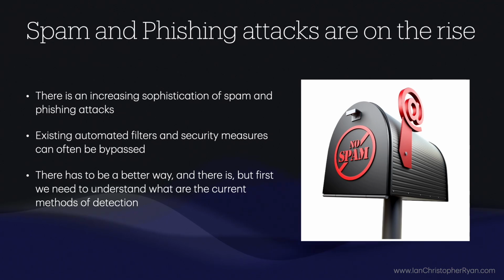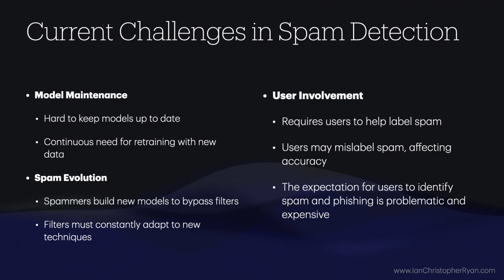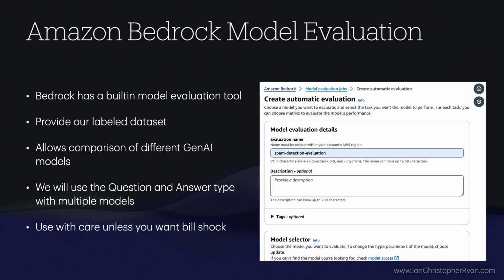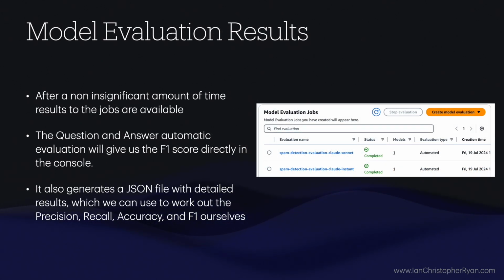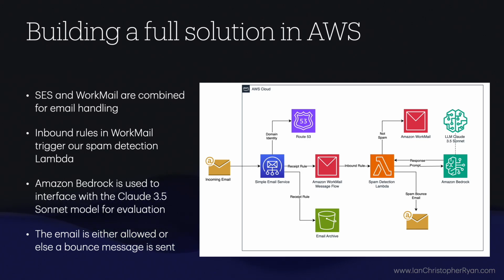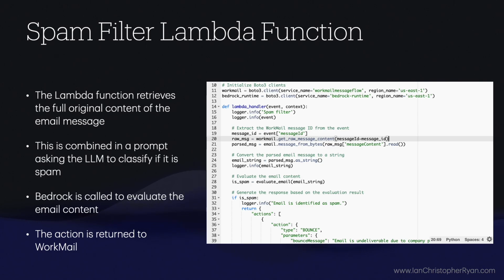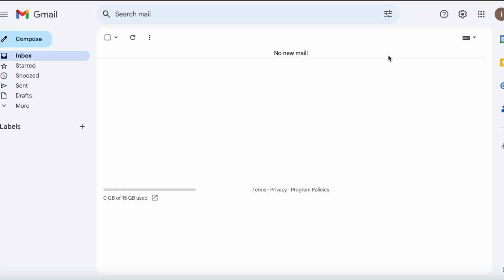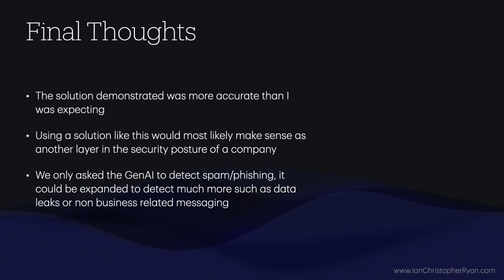Amazon Bedrock Generative AI Email Spam Filter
In this video we evaluate and build a Generative AI based Email Spam Filter on Amazon Bedrock.

Follow along on my blog, reach out on LinkedIn, or leave a comment on this video.